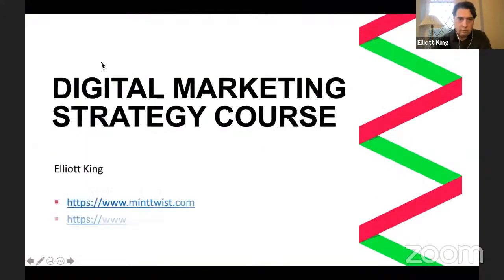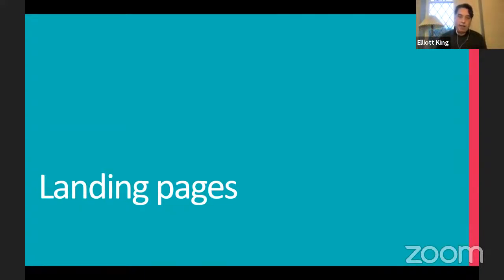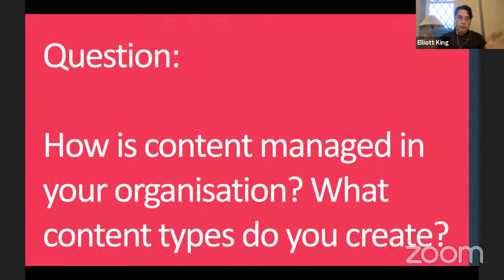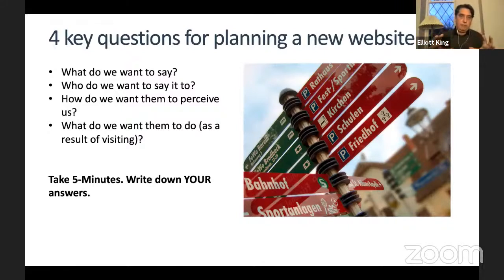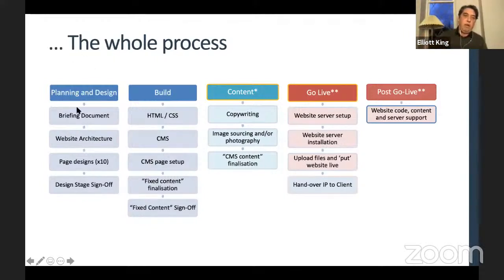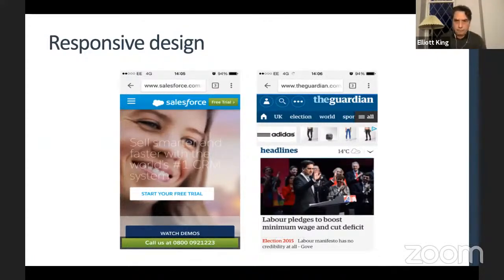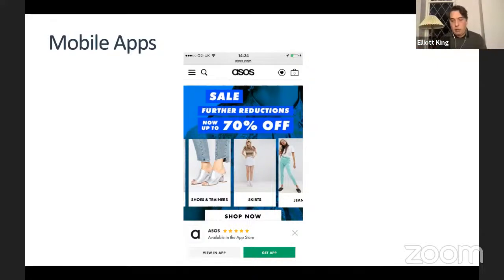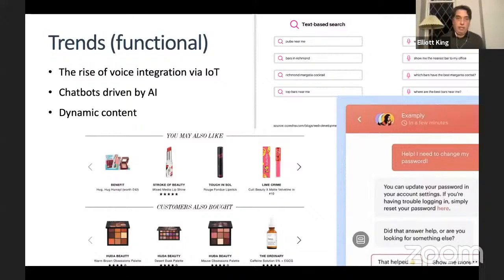Digital Marketing Workshop